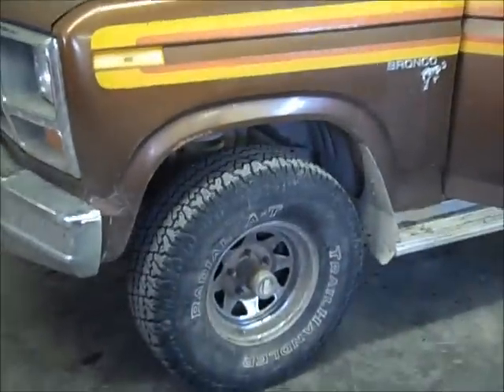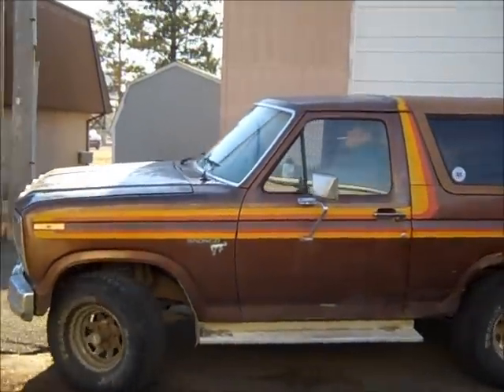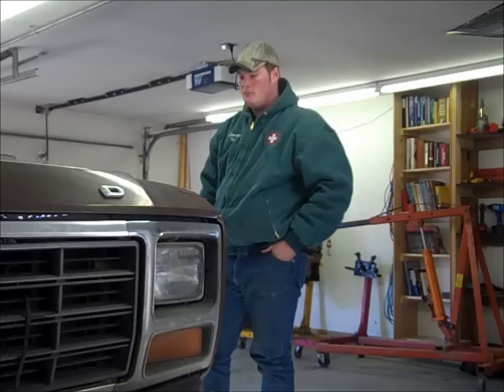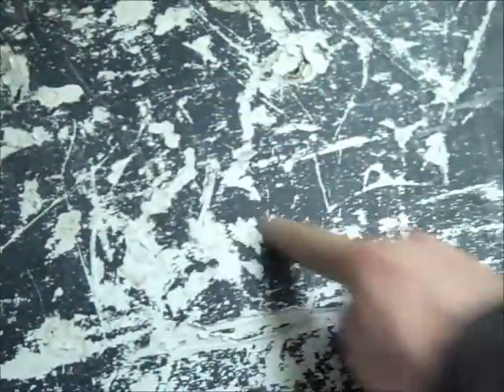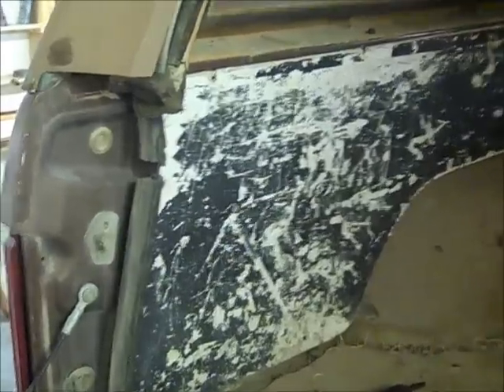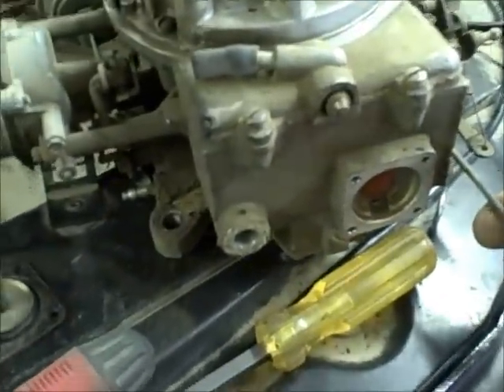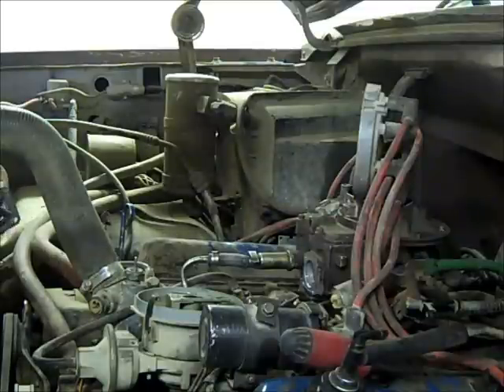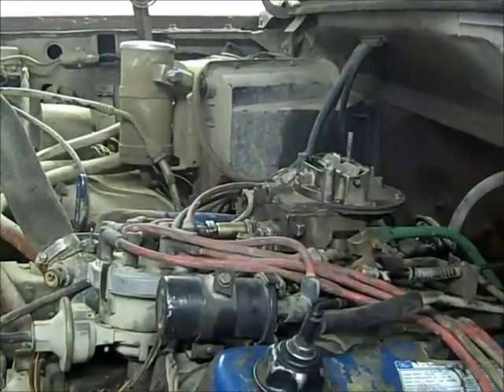More work on the Brown Cow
Got it running alot better but theres still more work to be done